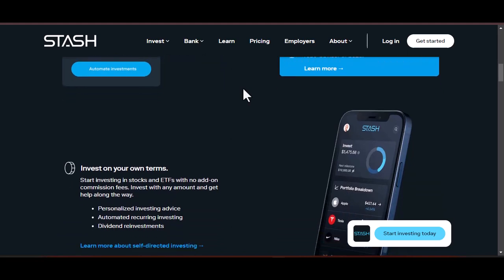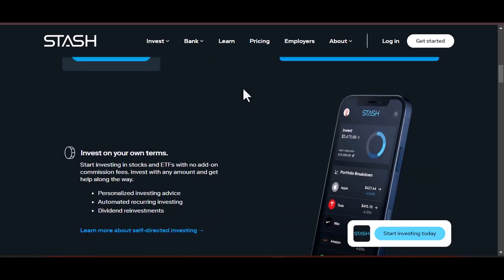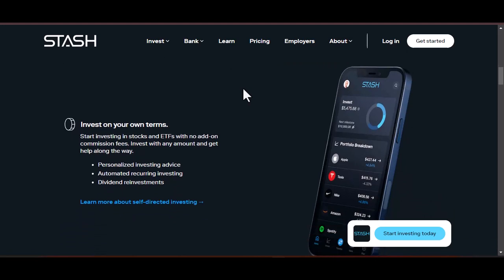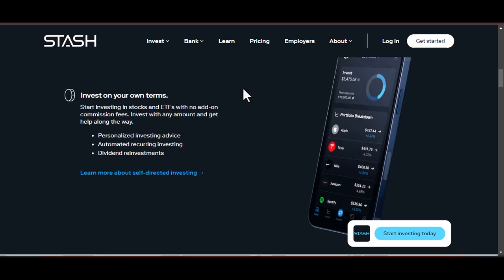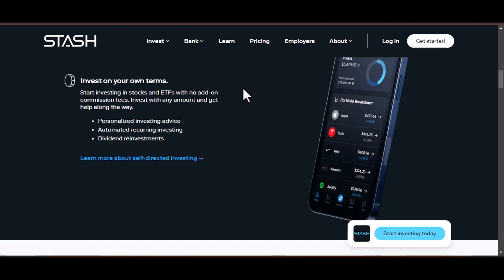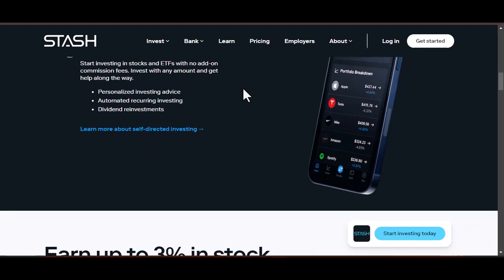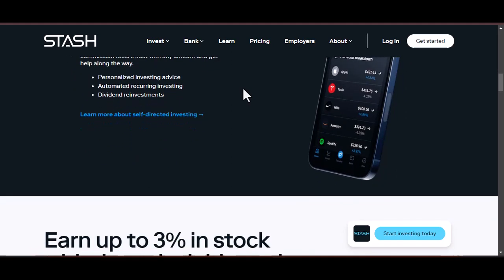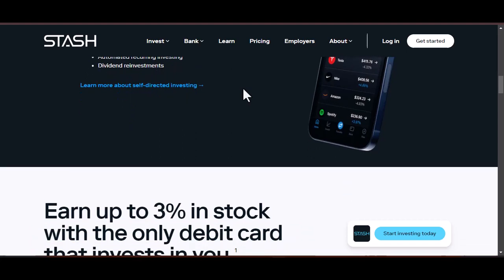how to stash in git command